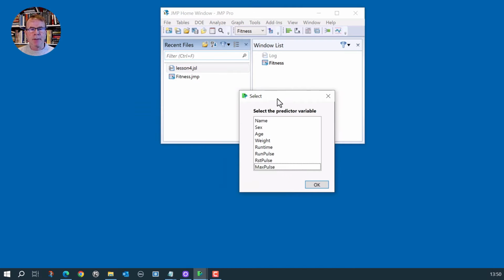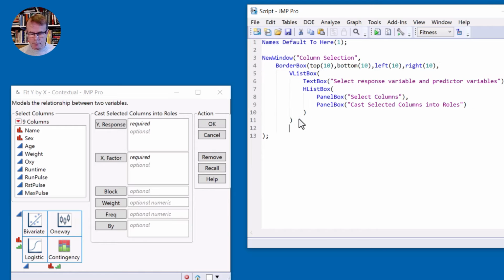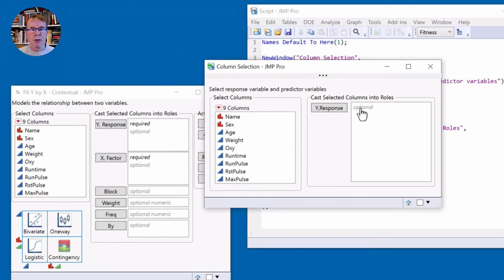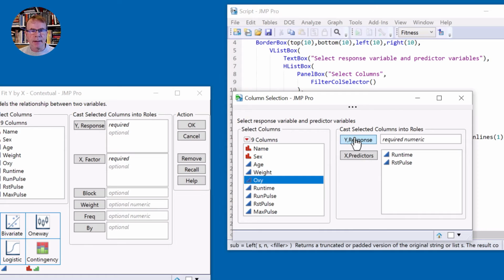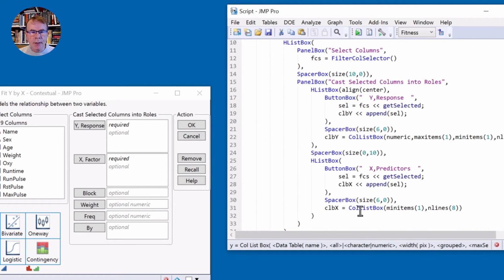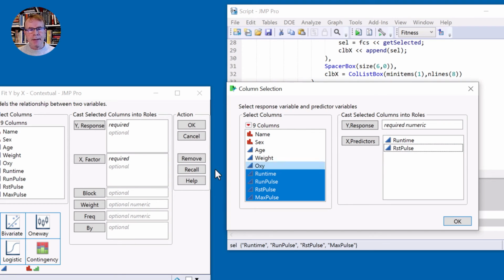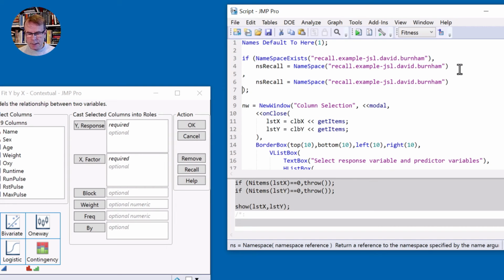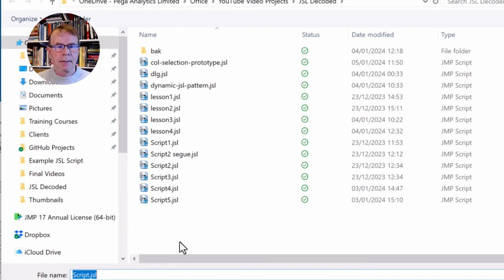JSL Decoded: How to Write a JSL Script. Part 5.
JSL Decoded is a series of videos showing how to develop a JSL script within JMP Software.

In part 5 we build a new user interface for selecting the columns that will be used in the analysis.  The interface looks very similar to the default style used within JMP Software, and you should find this code to be of general use, not specific to this code example.

Content Index:
00:00   Review of progress from earlier videos
00:50   Creating a column section dialog window
01:17   Names Default To Here
01:23   New Window
01:40   Panel Boxes
02:07   H List Box
02:24   Text Box
02:49   V List Box
03:44   Border Box
04:10   Spacer Box
04:33   Filter Col Selector
05:12   Button Box and Col List Box for Y variable
06:06   Fine-tuning the appearance
06:49   Configuring a Col List Box
08:58   Duplicating code for the X variables
10:46   Review of progress
11:25   Implementing the button scripts
13:15   Defining the window as Modal
14:24   Handling the On Close event
15:49   Handling error conditions
17:42   Review of functionality
18:06   Implementing a Recall button
15:20   Conclusion